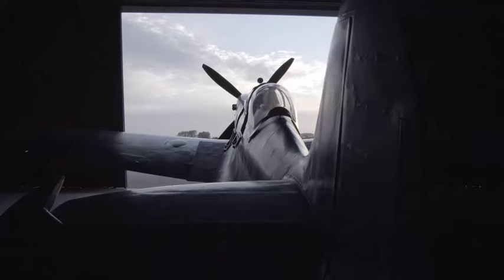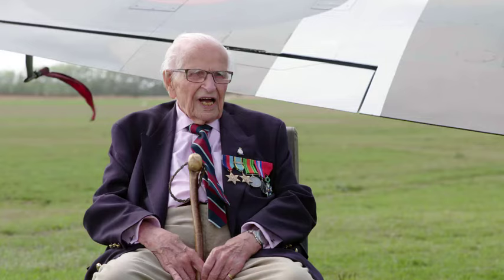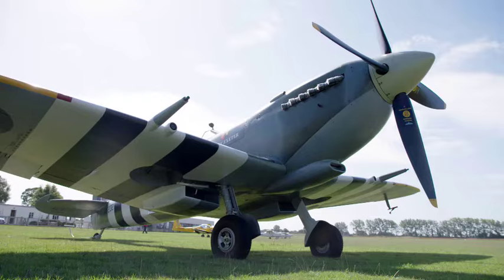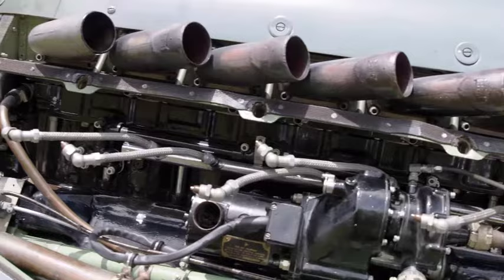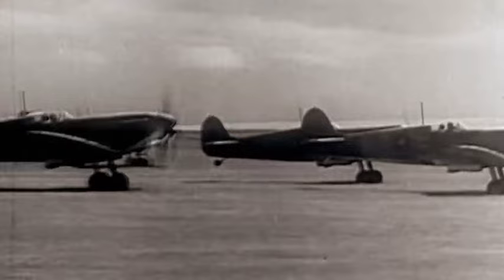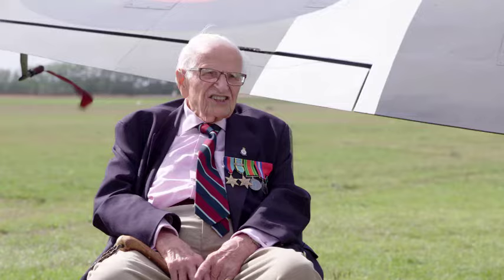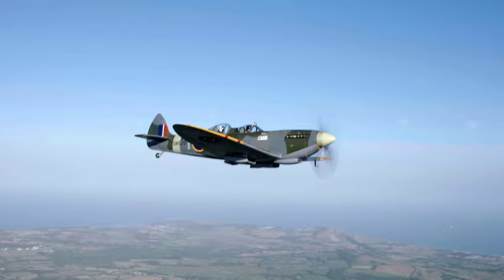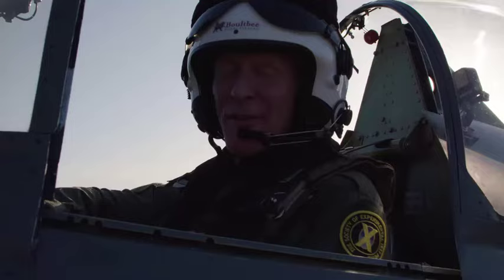TIM PEAKE BOULTBEE SPITFIRE BATTLE OF BRITAIN BBC ONE SHOW